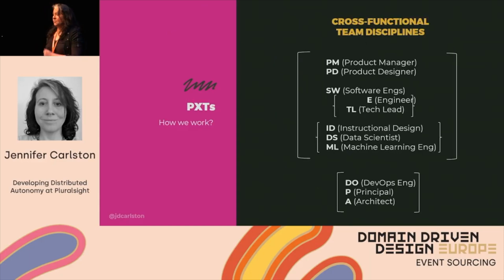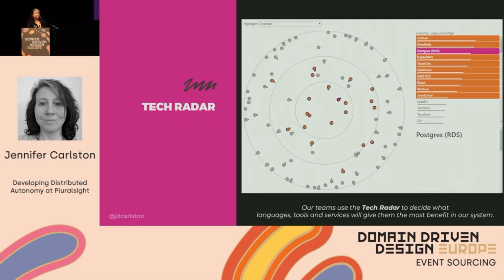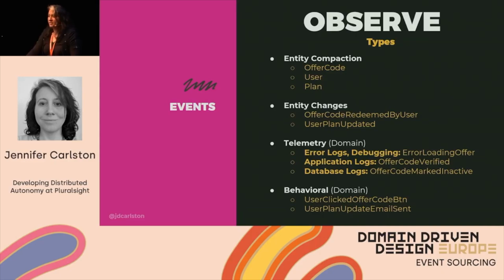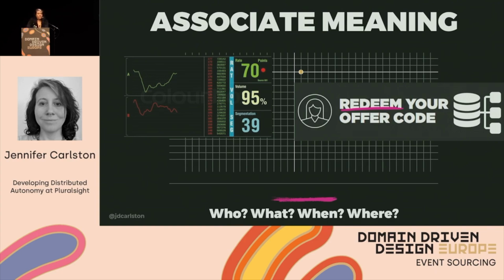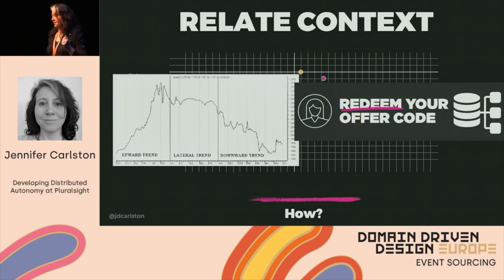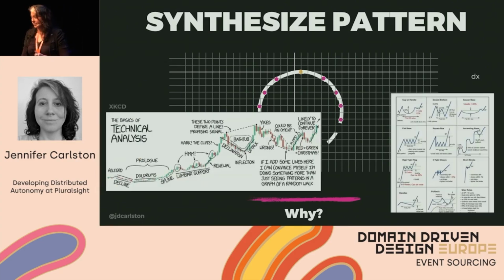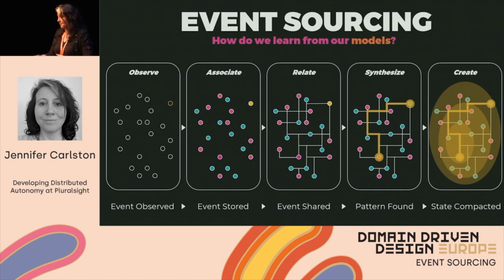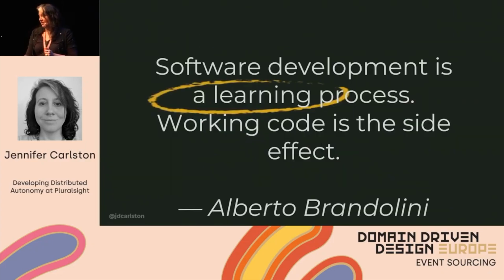Developing Distributed Autonomy - Jennifer Carlston - EventSourcing 2020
This video was originally published on the EventSourcing Live YouTube channel. EventSourcing Live is now a part of EventCentric, the new conference for people who architect, build, and run event-driven systems.

Pluralsight uses a combination of methods to deliver data across our polyglot, domain driven system. We've learned a lot along the way and would love to share how we distribute responsibility, architect our system, and implement practices that deliver value. We think we've done a lot of things well and want to help other teams feel empowered to change their world for the better.

About Jennifer Carlston:
Jennifer currently works at Pluralsight as a Software Engineering Architect. Their mission is to democratize technology skills around the world. She oversees the coordination of development between two of Pluralsight's business units, which include over 20 different bounded contexts. She started out working summers at a small telecom company quality testing interfaces, writing documentation, and editing audio files. In college she worked for a technical analysis software company creating websites and managing educational content (think stock market analysis and education back in the wild west of the Internet). She's created real estate and financial engines and written many tools to process massive amounts of information working with people from all over the world. When she's not working she likes to explore, play and make with family and friends - outdoors, arduino, art, sculpture, and song.